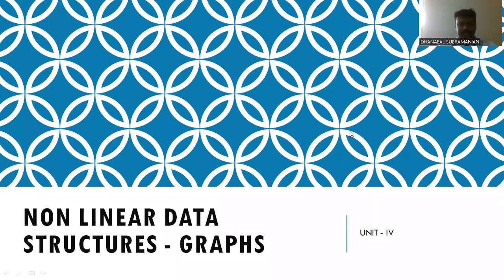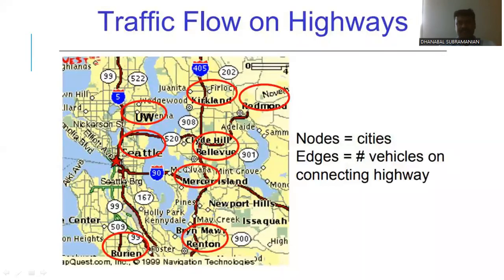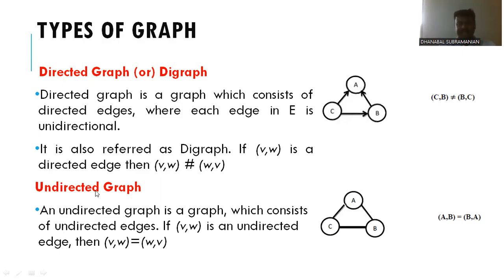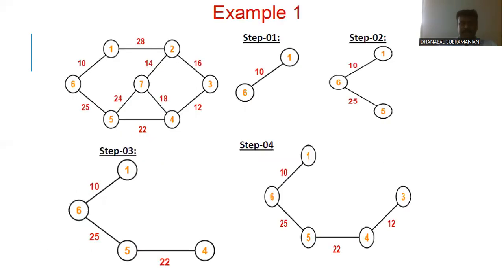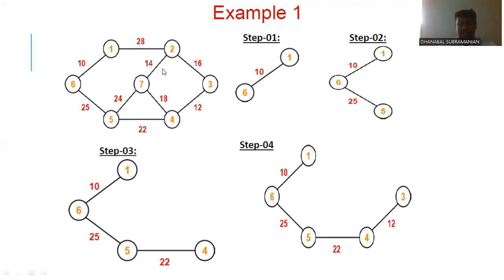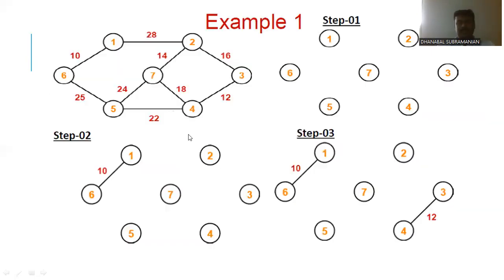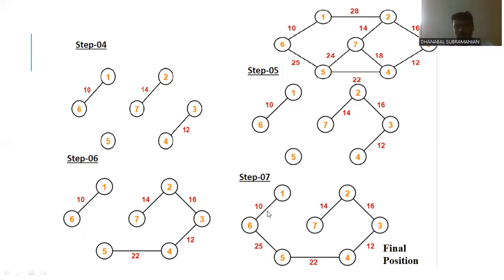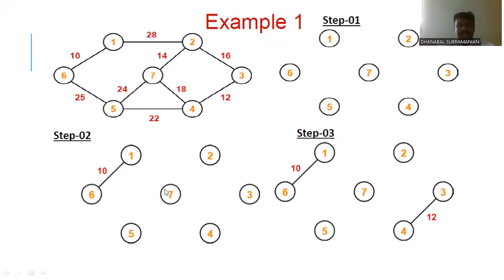DS UNIT 4